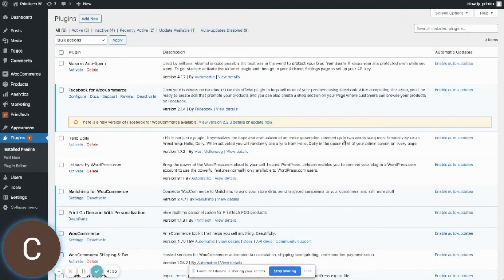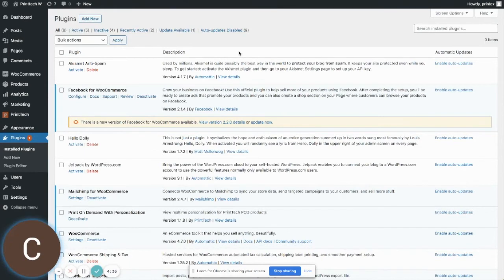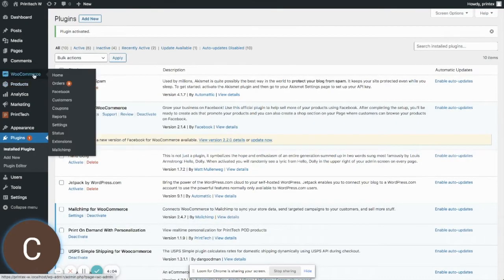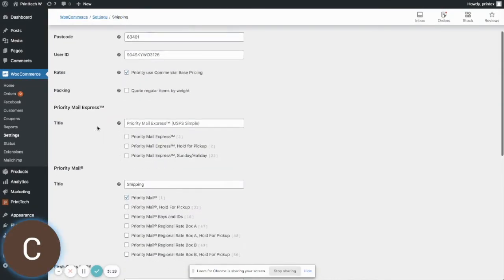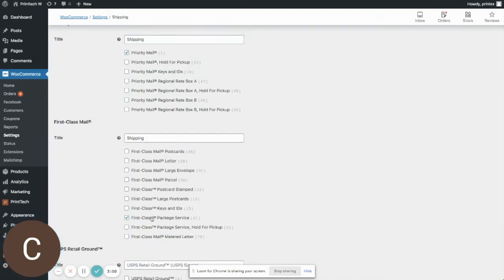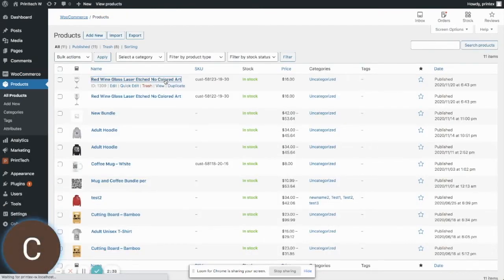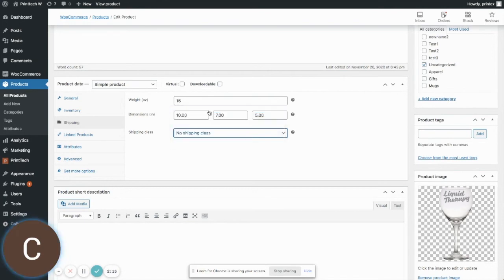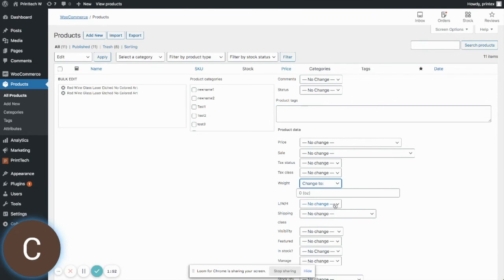How to Setup WooCommerce Calculated Shipping